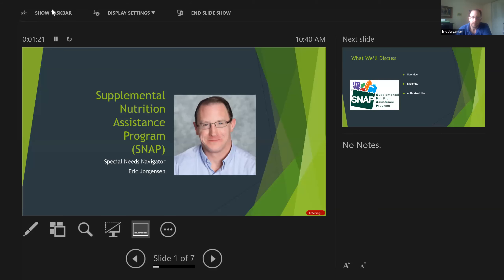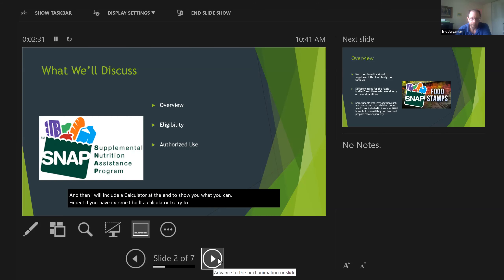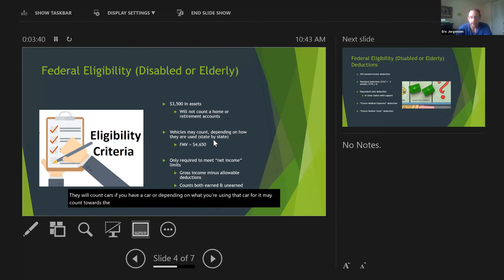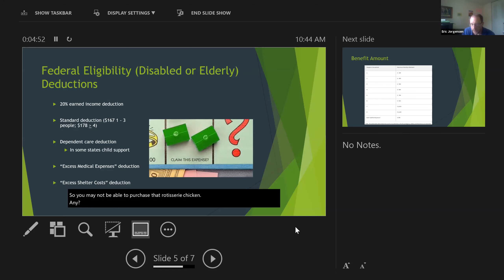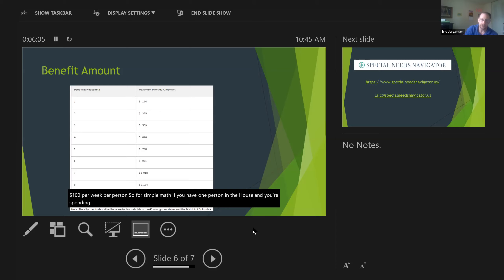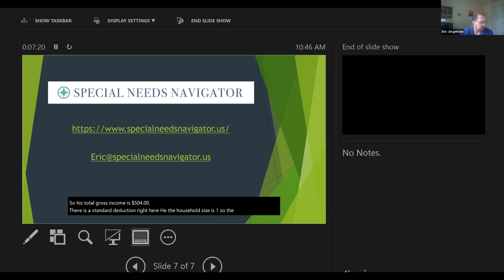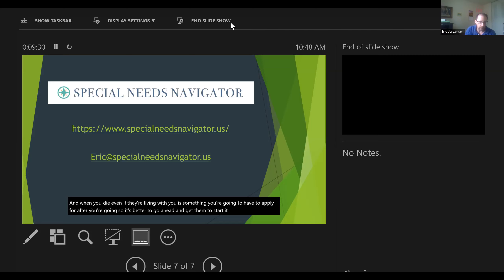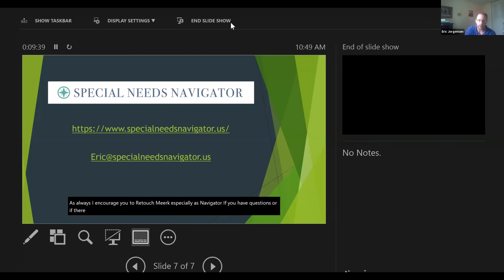SNAP Food Stamps 101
SNAP Food Stamps 101 | What is SNAP and How Does It Work?

If you’ve heard of SNAP and aren’t quite sure what it is, let me explain. SNAP stands for Supplemental Nutrition Assistance Program—but many of us, especially those who are older, know it as food stamps. This video provides an overview of SNAP, how it works, who qualifies, and how much you might expect in benefits.

Timestamps:
0:00 – Intro
1:14 – Overview of SNAP
1:49 – Eligibility Requirements
2:50 – Deductions for SNAP
4:19 – Benefit Amounts

Here’s what you’ll learn:

SNAP is a federal program run by the states, and while rules vary slightly, it’s available to both elderly and disabled individuals.

If your child is over 22, even if they live with you, they may qualify for SNAP—especially if they buy and cook their own food.

SNAP is supplemental, meaning it won’t cover all your grocery expenses, but every bit helps. I recommend estimating $75–$100/week per person to figure out your food costs.

You can buy food using a debit card, and in some states, you can even shop online for groceries. Just remember, you can’t buy things like alcohol or household supplies with your SNAP benefits, but you can purchase seeds and plants to grow your own food!